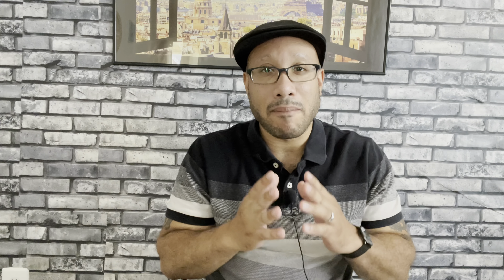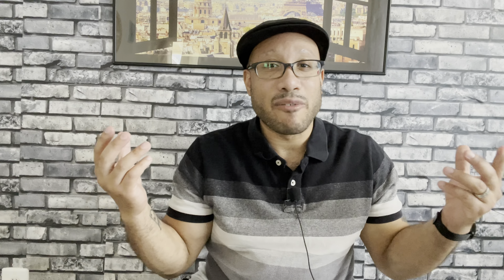GOLDFIELD & BANKS PACIFIC ROCK MOSS | IS IT WORTH IT??????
In this video I review Pacific Rock Moss, by Goldfield & Banks!!

Here are some other reviews you might enjoy!

📘 Read perfume/fragrance Books📕

👉 Perfumes the Guide 2018

👉 Perfume: Find your Signature Scent